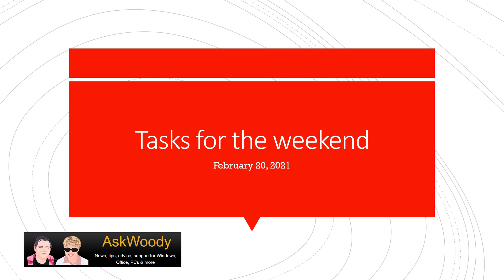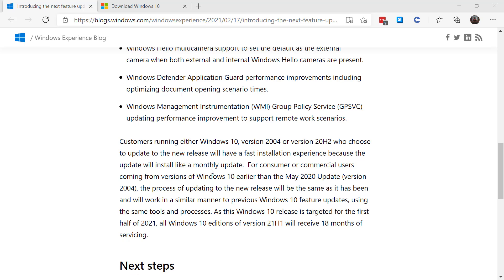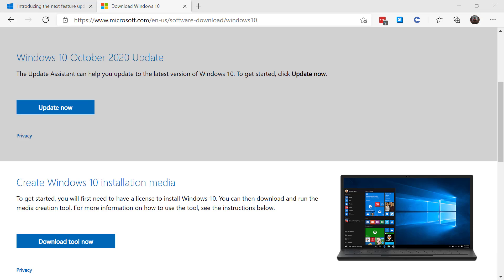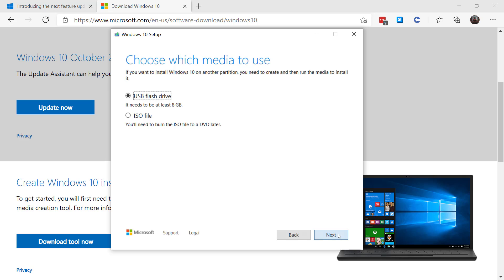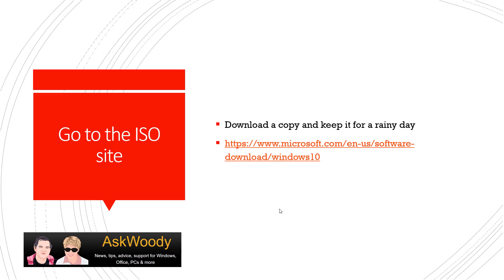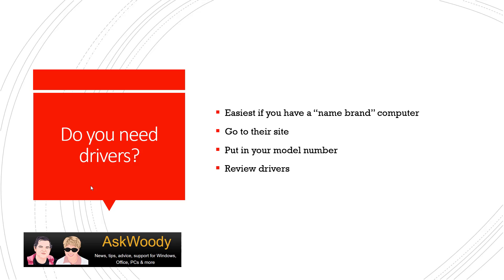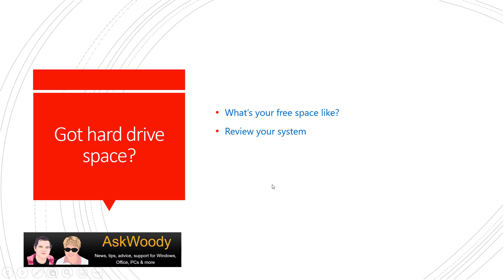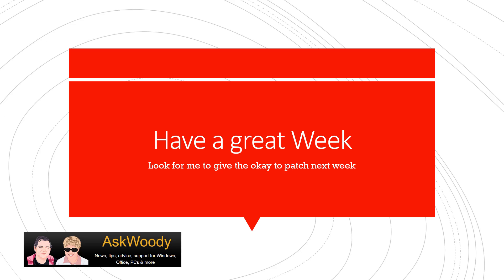Tasks for the weekend - 2-20-2021 Download 20H2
It's squirrel away time - time when you should download a copy of 20H2 to have for the future just in case. Also take the time to review your system and download any bios or drivers you need.